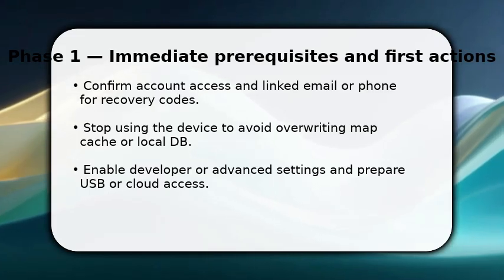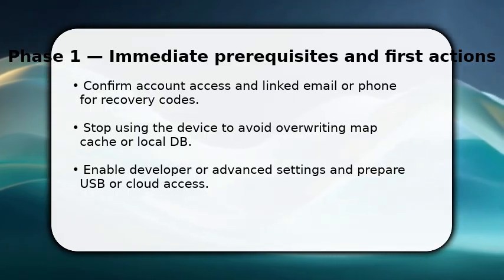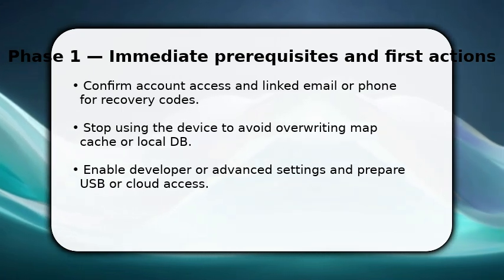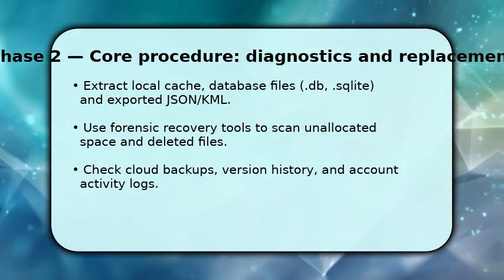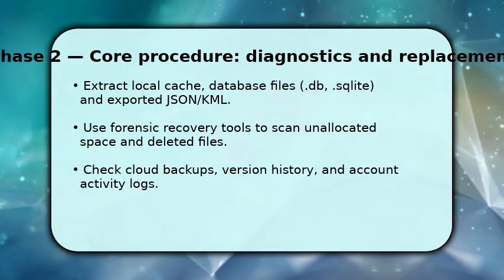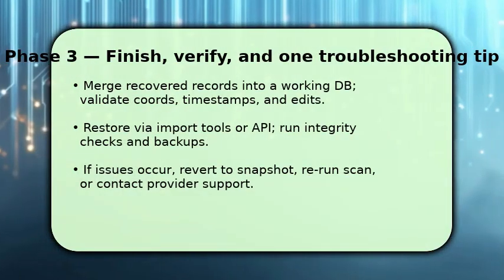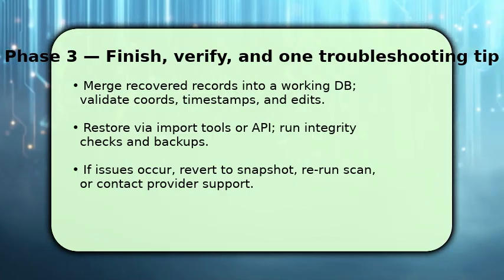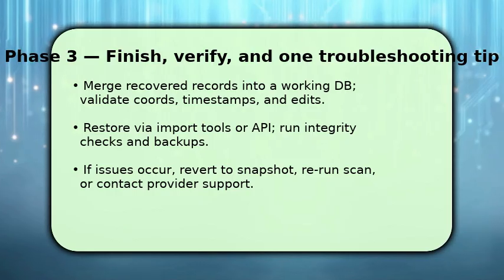How to Recover Deleted Map History - Full Guide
How to Recover Deleted Map History - Full Guide | 🔒 Surfshark VPN Deal — Stay private and secure. $1.99/mo + 3 Months Free ▸

Discover essential techniques for retrieving your lost map history on this comprehensive guide. Learn step-bythy ways to undo accidental deletions and restore valuable navigation data with our expert tips.

recover deleted maps, restore map history, how to recover GPS logs, map recovery guide, undelete digital mapping records, GIS restoration techniques, lost navigation data retrieval